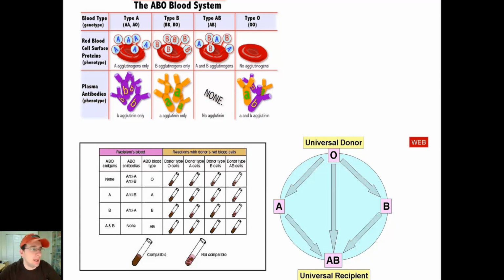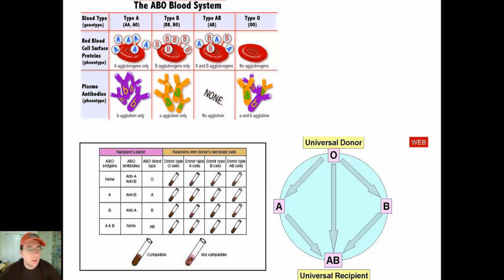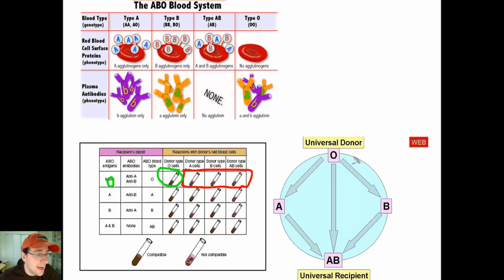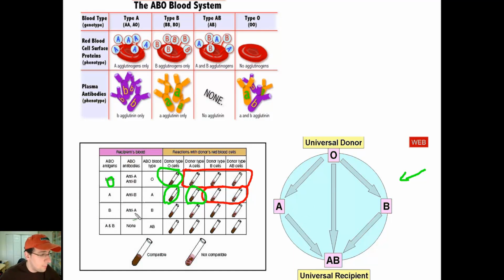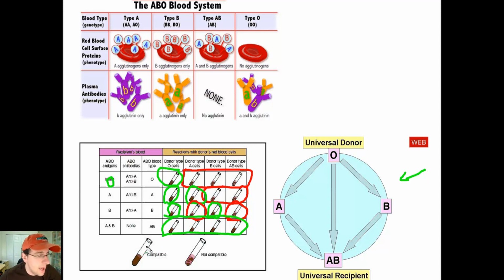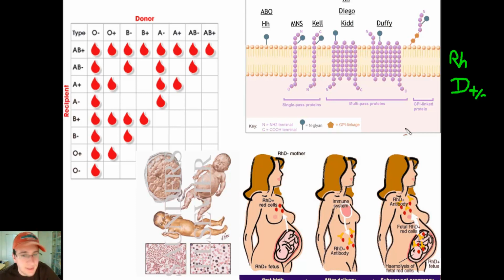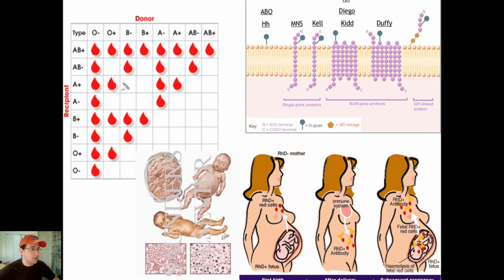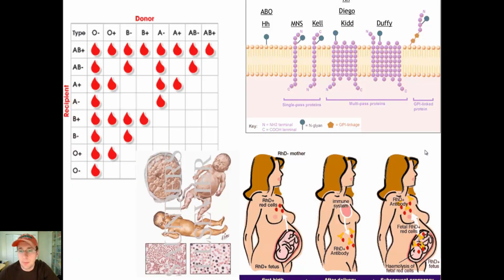Blood Types (Part 2)